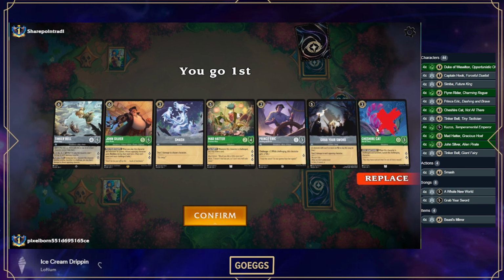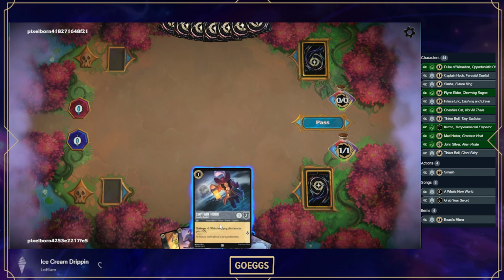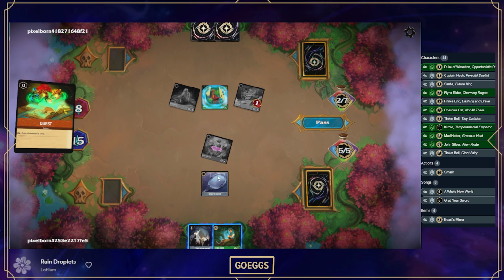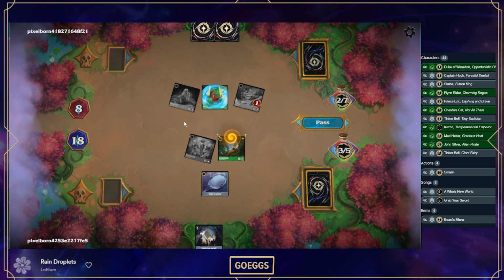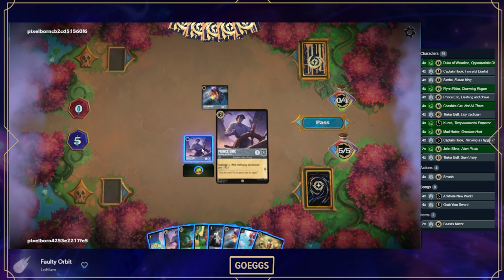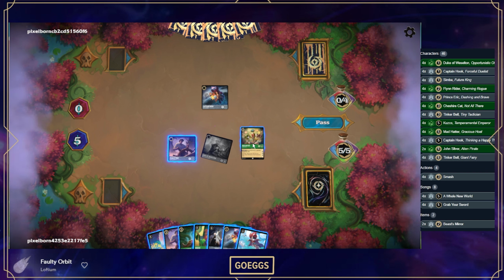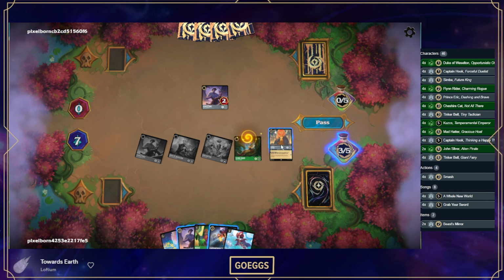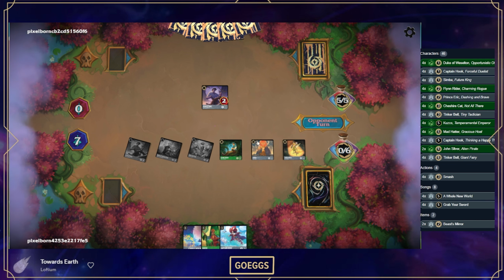Captain Hook Can Sing | Gameplay | Emerald / Steel Aggro | Disney Lorcana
Here with more Emerald / Steel Aggro playing Disney's Lorcana TCG.